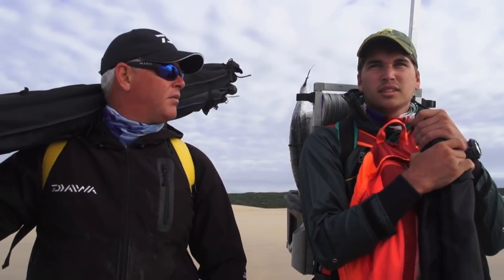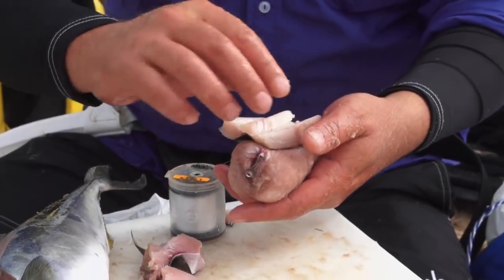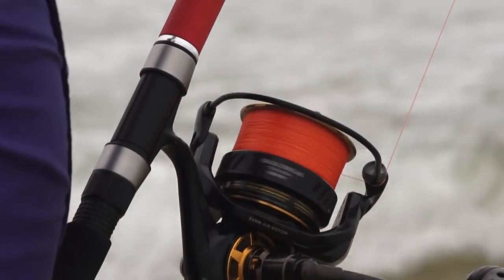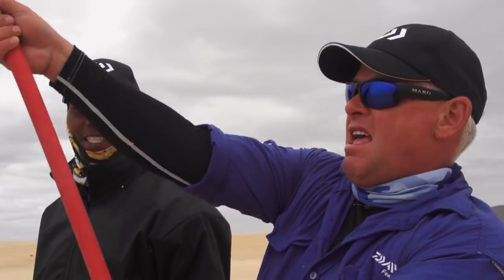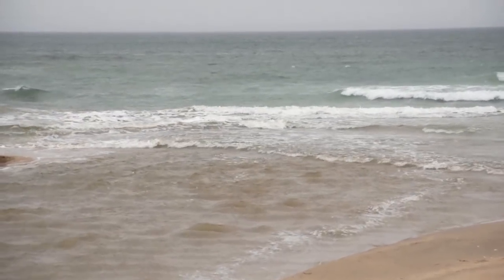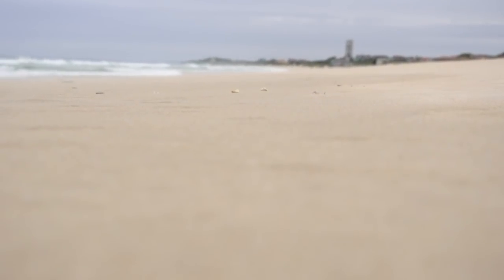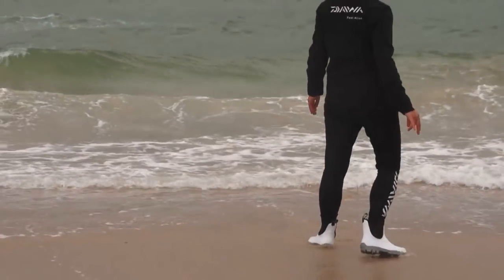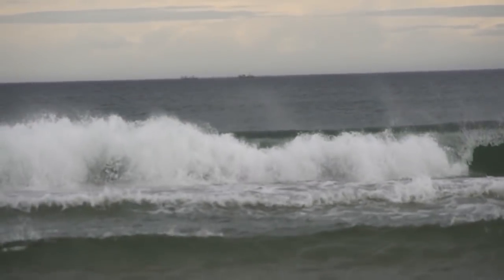Targeting Big Fish | Fishing Gamtoos | ASFN Rock & Surf